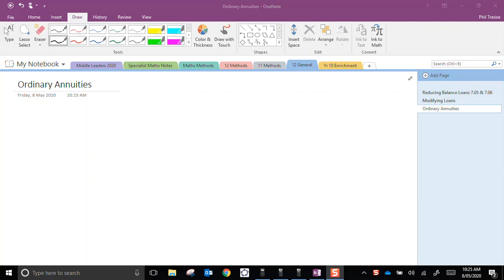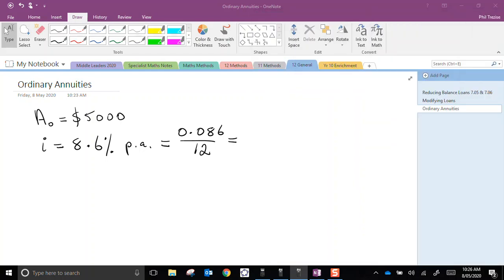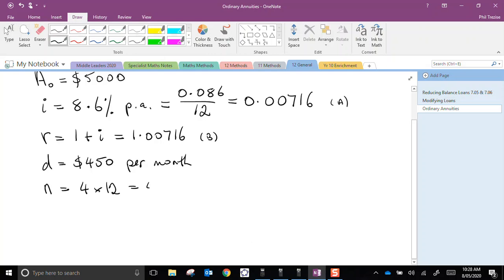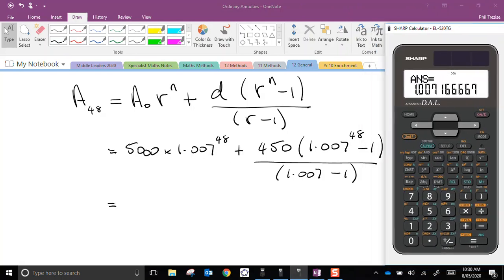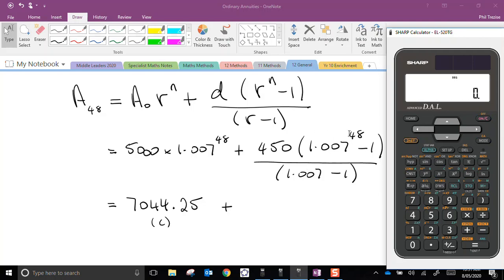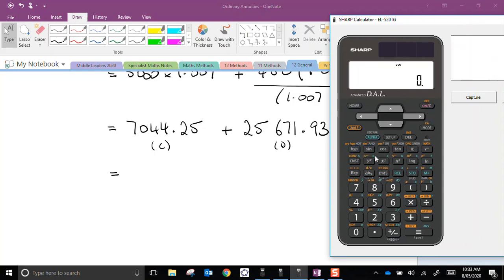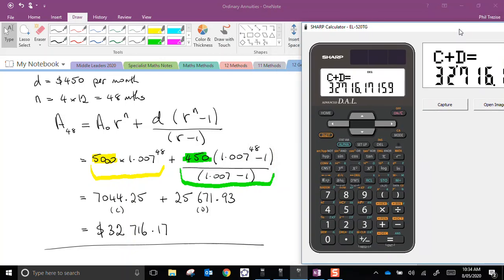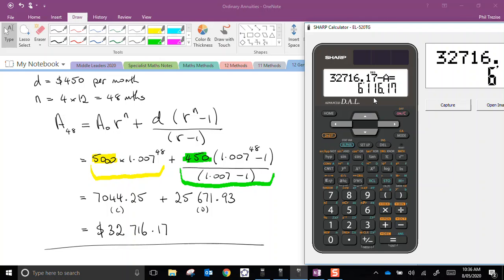12 General Ex 9 01 Q7